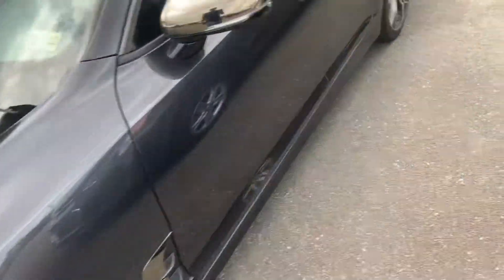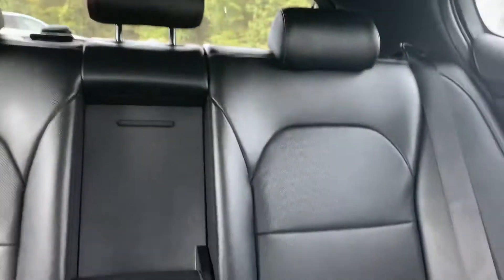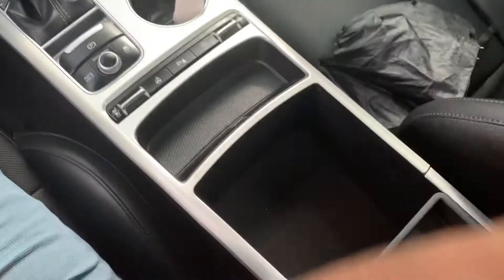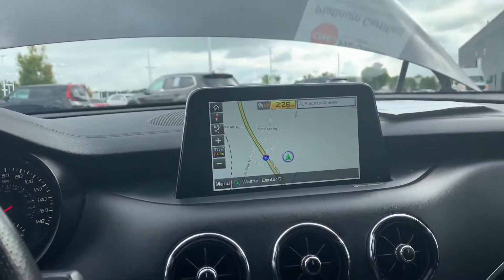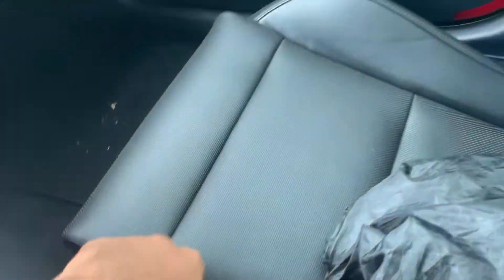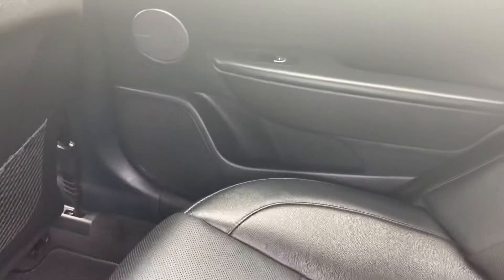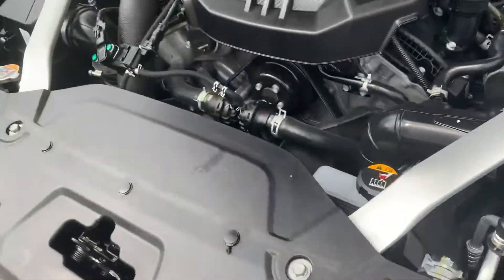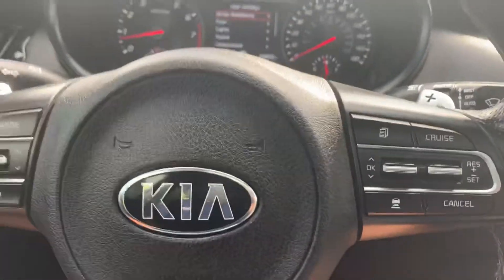🤯Shopping for a 2019 KIA Stinger GT1 at 19 years old ⁉️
What’s good with y’all… 😁

Just window shopping for a KIA STINGER GT & actually this Is my first time getting my hands on one & sitting inside. This one is definitely not the spec that I’d be willing to spend my money on but it’s still dope nonetheless 😉

They raised the price from 37k to 39k USD 🙃

2019 KIA Stinger GT1 AWD w/24k miles

It actually is a higher optioned GT1 so it’s worth the money, just not to me personally

Dream spec would be Hichroma Red with the red interior GT1 or GT2 AWD or RWD 🙏🏽